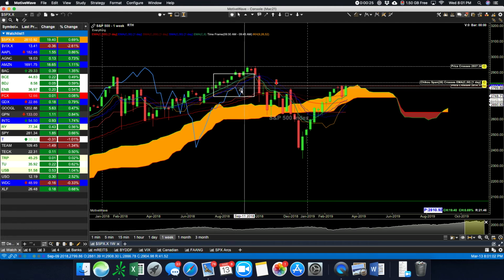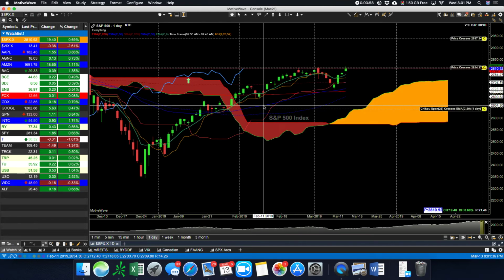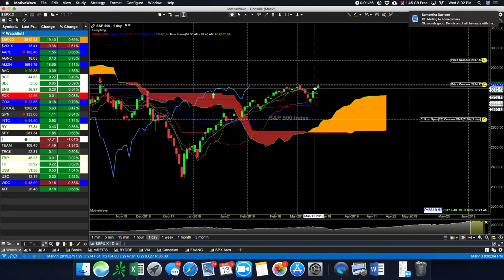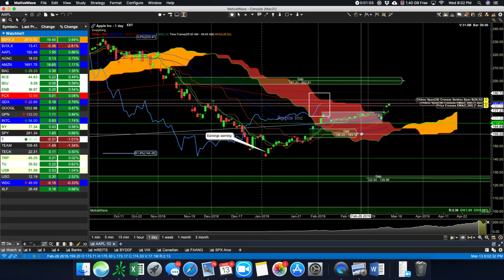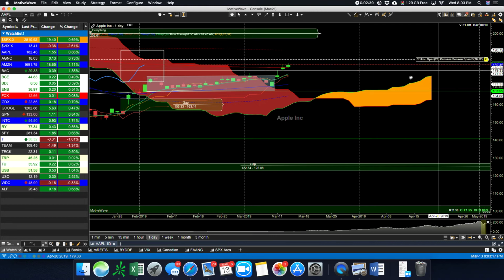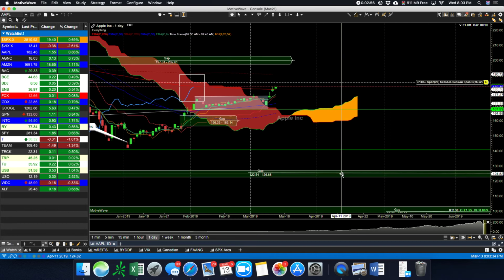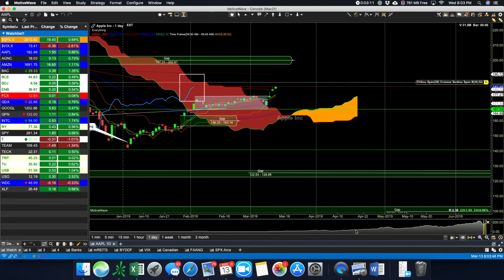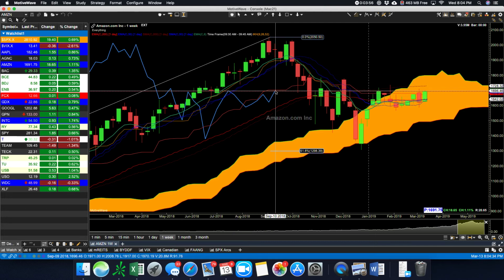March 13 2019 Ichimoku review $SPX $AAPL $AMZN $CAT $INTC $GDX $WDC